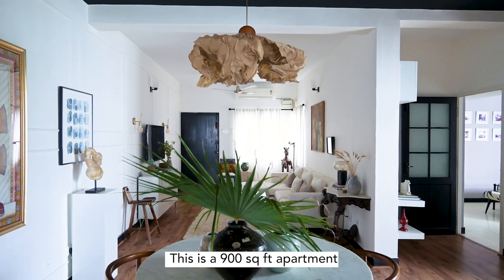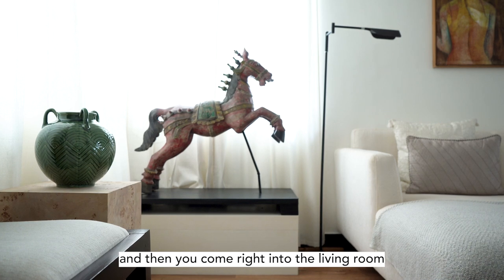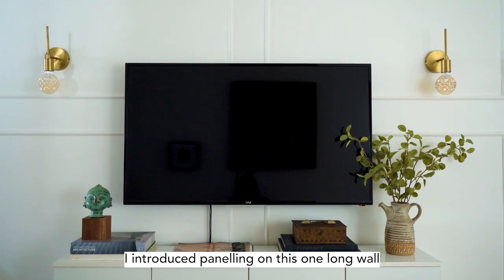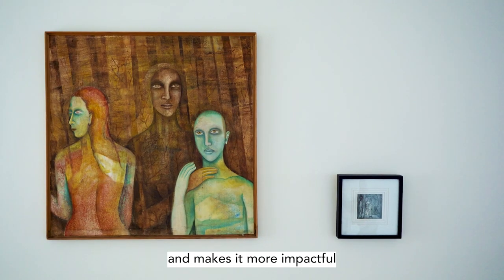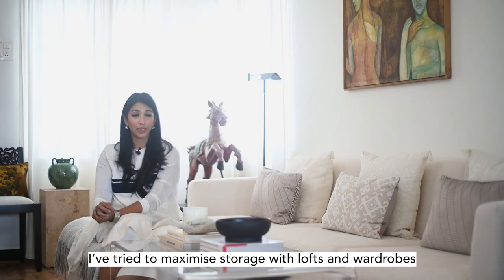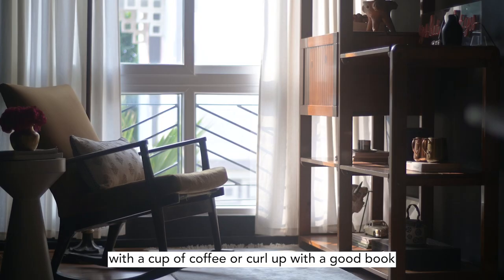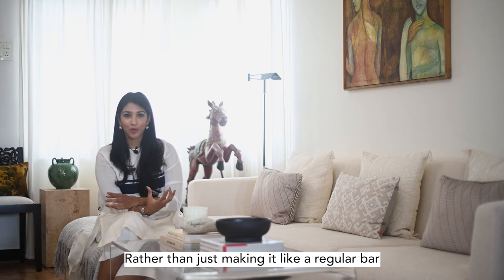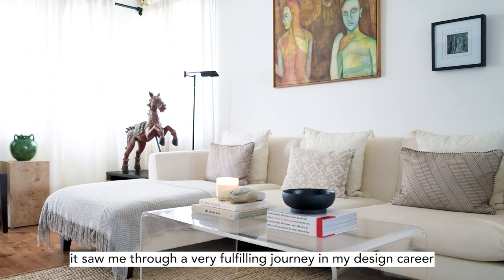A Chennai home in a quiet neighbourhood embraces eclecticism with style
Interior designer and architect, and co-founder of A Design Co, Gowri Adappa’s home in Chennai is a perfect reflection of her design sensibility — an elegant blend of diverse styles. “I love designing spaces where you can’t pin down a particular style or theme. I enjoy revelling in the conflict and starting conversations about a space,” says Adappa. And nothing could be a greater testimonial to that philosophy than her own house, a 1,000-square-foot apartment in a quiet neighbourhood by the Bay of Bengal. A long and narrow open-plan living room that flows into the dining area in a white-walled backdrop suitably lends itself to the disparate elements that stitch the place together. The studiedly artless arrangement offers an insight into the personalities of the people occupying the space, but it also shines a light on Adappa’s almost intuitive approach to design. And that’s seen in the smallest of details, including the selection of art that is seen throughout the house. Her beautifully designed abode is what truly defines her.